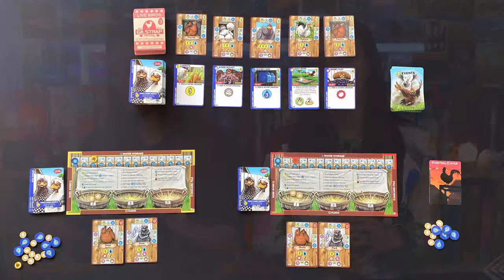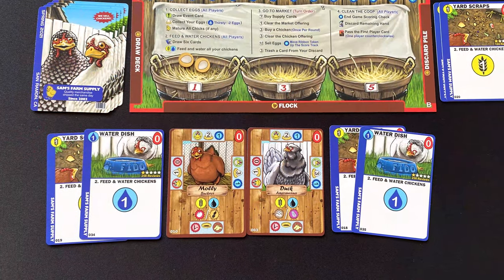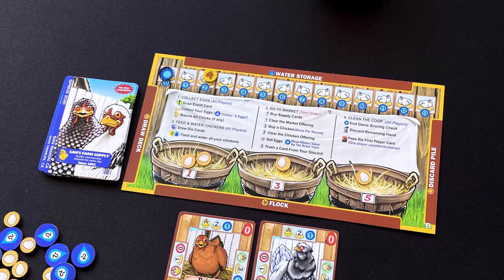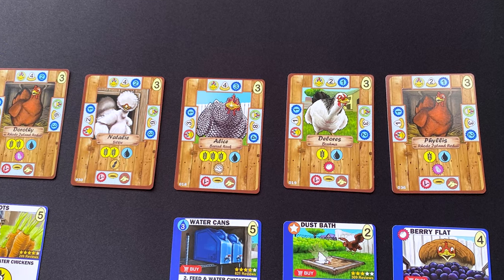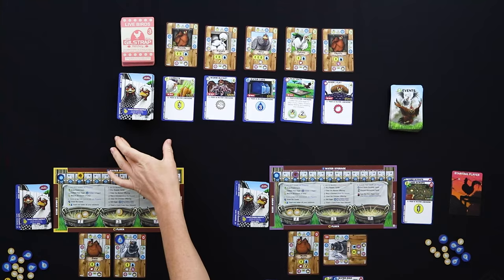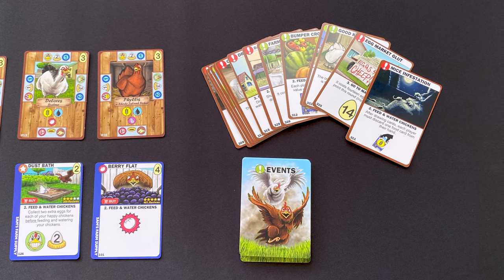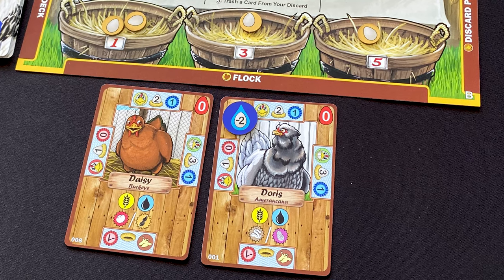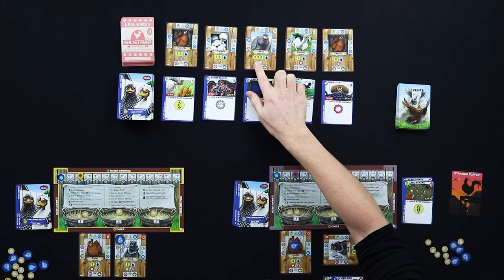Backyard Chickens - Why Back It? A Kickstarter Preview (Mechanics & Theme Board Game Preview)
If you've ever fancied keeping chickens but don't have the space or can't keep an indoor plant alive ("hardy" HA), now's your opportunity to fill your gaming table with chicken companions & backyard fresh eggs from a range of beautiful & quirky treat-loving characters. Use the "C-LUCK" of the draw 😉 & your flock management mastery to have the happiest, most productive backyard chickens on the block.

Backyard Chickens
Timestamps
00:00  Introduction
00:27 Theme overview (Themer)
01:03 Mechanics overview (Thinker)
07:32 How it feels to play
11:37 Why back/own it?

Hit "Join" on our channel to become a channel member (joeyfam!) and get access to our community, discord, extended video edits & more. We value each and every person that is here talking games with us and supporting us in every small and meaningful way.

Thanks for stopping by for our mechanics & theme board game preview of Backyard Chickens. We're Amy & Maggie aka ThinkerThemer. We're an Australian couple with two very different perspectives of what makes a great board game - Amy (Thinker) is all about the mechanics and enjoys tight, competitive games, and Maggie (Themer) is all about the storytelling and the theme of the game, and the 'world' that the designer is trying to create. Subscribe to our channel to hear us talk about these two elements of a game, and how well integrated we feel these are in delivering a cohesive and wonderful game experience.